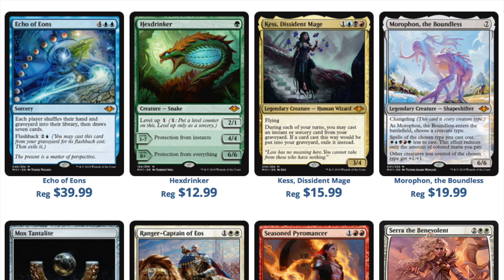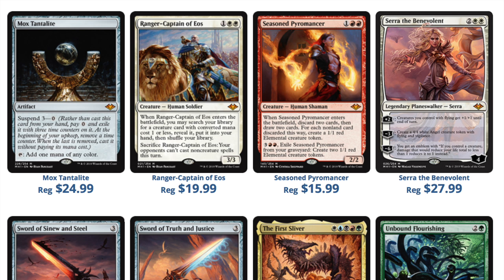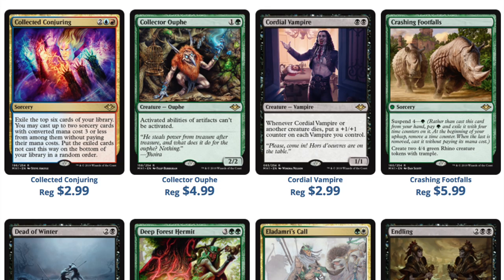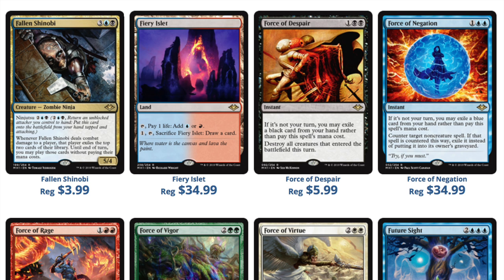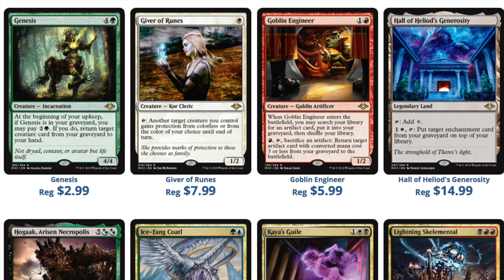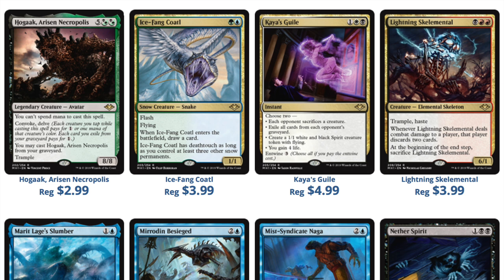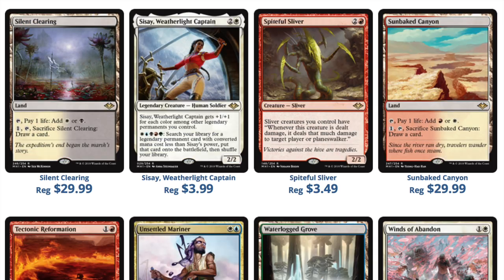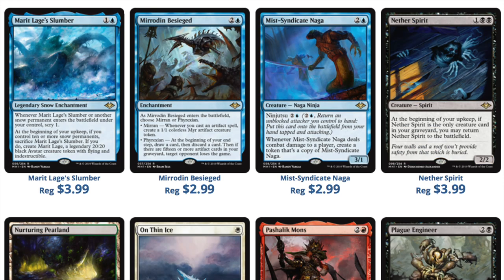Why You Should NOT Buy Modern Horizons NOW & All Modern Horizons Rares and Mythics Spoiled